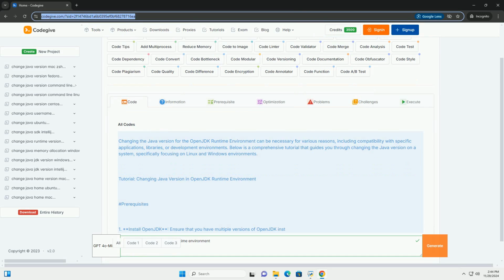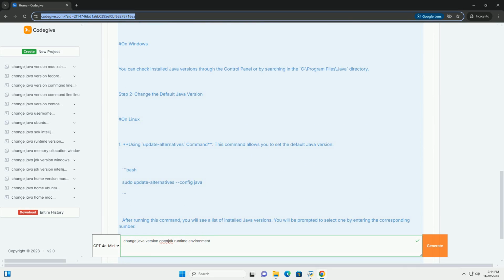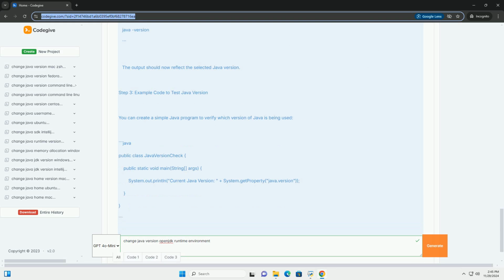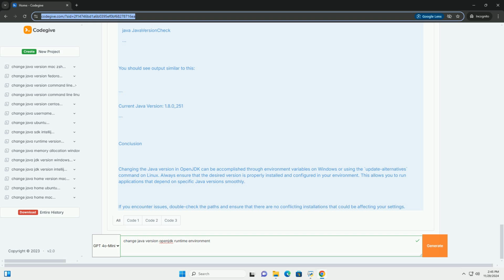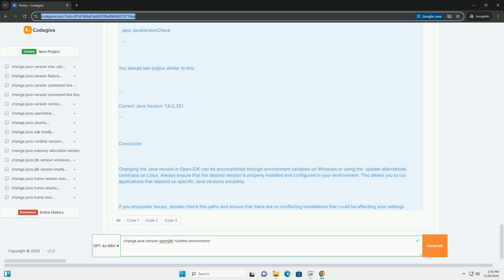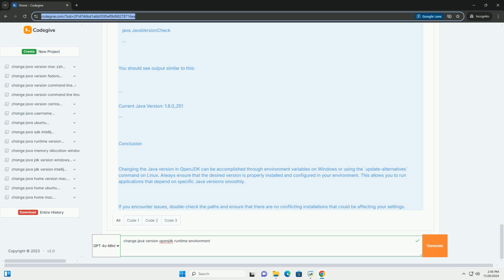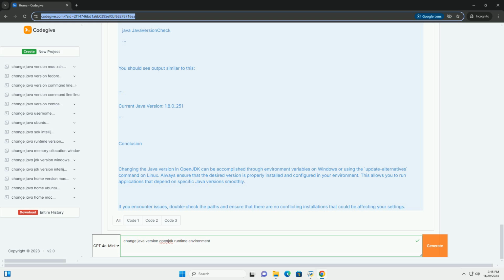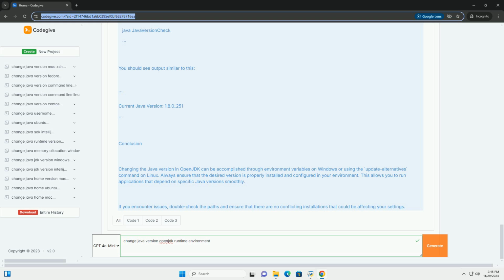change java version openjdk runtime environment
changing the java version for the openjdk runtime environment can be necessary for various reasons, including compatibility with specific applications, libraries, or development environments. below is a comprehensive tutorial that guides you through changing the java version on a system, specifically focusing on linux and windows environments.

 tutorial: changing java version in openjdk runtime environment

 prerequisites

1. **install openjdk**: ensure that you have multiple versions of openjdk installed on your machine. you can download and install openjdk from [adoptium] or your distribution's package manager.

2. **check installed versions**: first, you can check which versions of java are installed on your system.

3. **administrator privileges**: you may need admin or superuser privileges to change system-wide settings.

 step 1: listing installed java versions

 on linux

you can find the installed java versions by checking the `/usr/lib/jvm` directory:

this command will list all the installed java versions.

 on windows

you can check installed java versions through the control panel or by searching in the `c:\program files\java` directory.

 step 2: change the default java version

 on linux

1. **using `update-alternatives` command**: this command allows you to set the default java version.

   after running this command, you will see a list of installed java versions. you will be prompted to select one by entering the corresponding number.

2. **verify the change**: check if the change was successful.

   the output should reflect the newly selected java version.

 on windows

1. **set the environment variable**: you can change the java version by modifying the `java_home` environment variable.

   - right-click on "this pc" or "my computer" and select "properties".
   - click on "environment variables".
   - in the "system variables" section, find the `java_home` vari ...

java change version
java change version linux
java change int to string
java change character in string
java change double to int
java change array size
java changelog
java change date format
java change skin
java change directory
java environment variables linux
java environment manager
java environment getproperty
java environment variables windows 10
java environment
java environment variables command line
java environment online